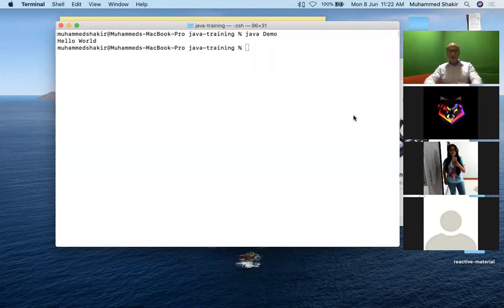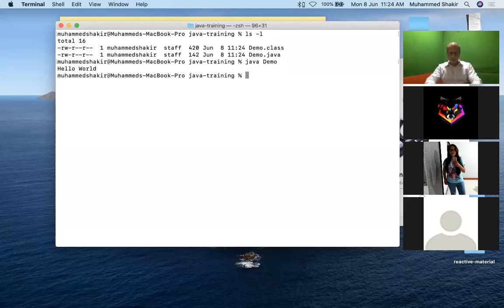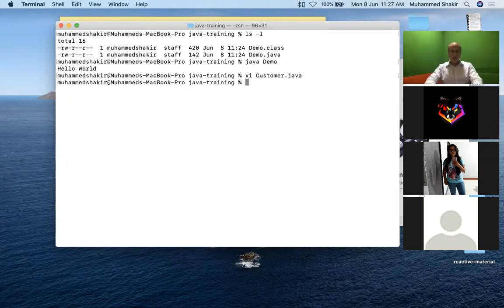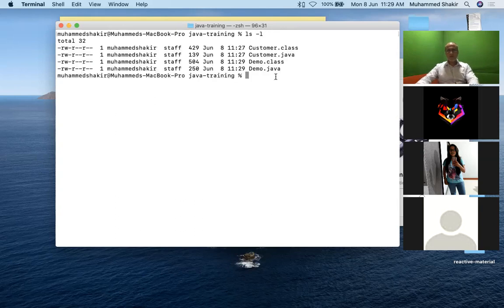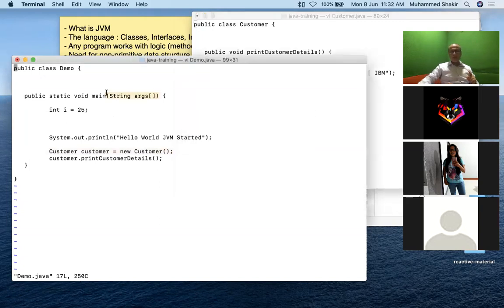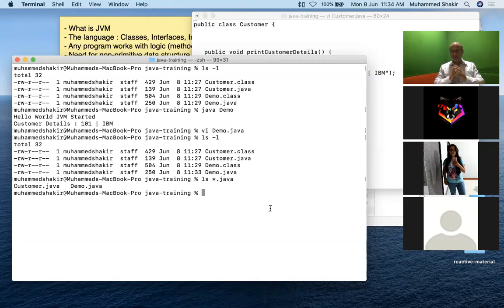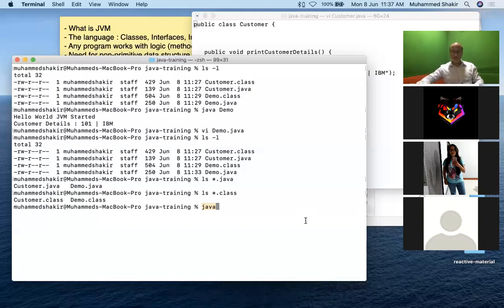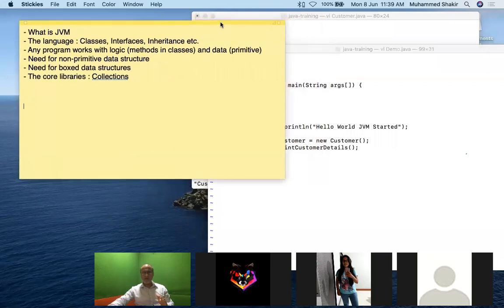Master Java Basics in 20 Minutes: Unlock the Power of JVM & Classes!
Ready to dive into Java programming? In this beginner-friendly tutorial, we break down the essentials of Java, from the Java Virtual Machine (JVM) to creating classes and understanding bytecode. Whether you're new to coding or brushing up your skills, this video covers everything you need to know to kickstart your Java journey. Learn how Java applications work, why it’s platform-independent, and how to write your first program with practical examples. Don’t miss out—watch now and level up your coding game!

0:08 - Introduction to Java Basics: What Makes Java Unique?
0:14 - Understanding the Java Virtual Machine (JVM) & Bytecode
0:30 - Entry Point Explained: public static void main
0:43 - Function Signatures: Modifiers, Types, and Parameters
1:25 - Local Variables: Scope and Definition in Functions
2:10 - Writing Your First Java Program: Demo.java
3:00 - How Java Applications Work: Multiple Classes Together
3:15 - Creating a New Class: Customer.java
3:49 - Java Naming Conventions: Classes, Variables, and Methods
4:35 - Adding Functions: printCustomerDetails Example
5:50 - Compiling and Running Java Classes: javac & java
7:00 - Connecting Classes: Objects and Method Calls
8:07 - Output Demo: JVM and Customer Details in Action
9:29 - Why Java Apps Use Multiple Classes: Interrelationships
10:47 - Coding Without an IDE: Using Simple Editors Like VI
12:50 - Java’s Platform Independence: Bytecode vs. JVM
14:23 - JVM and Operating Systems: Mac, Windows, Linux
15:32 - Downloading Java: JDK for Your Platform
17:01 - Wrapping Up: Classes as the Core of Java
18:01 - What’s Next? Interfaces, Inheritance, and Core Libraries